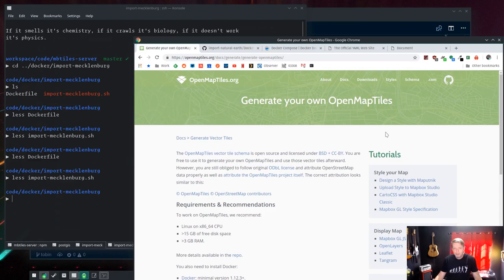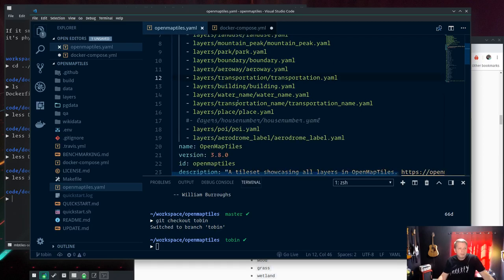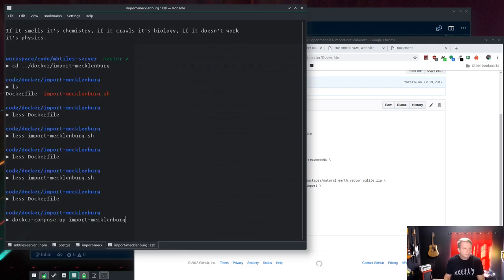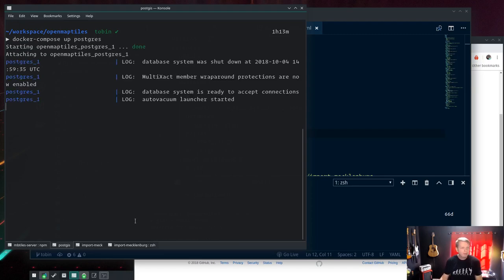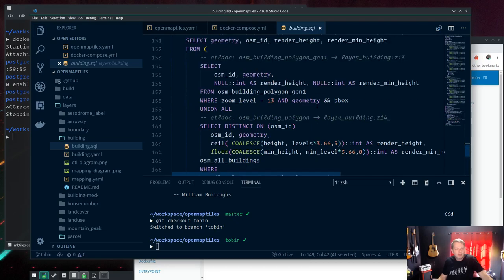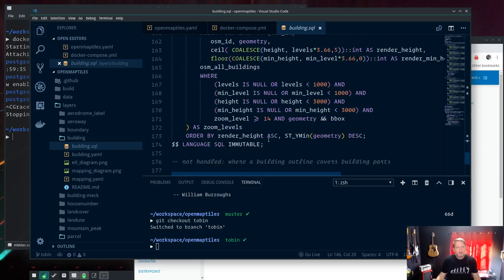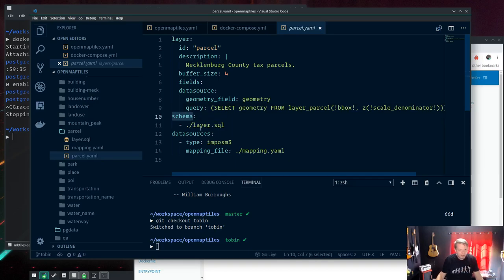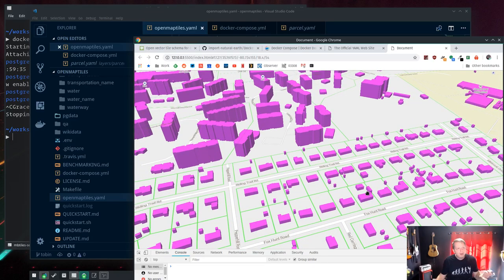Removing, Modifying, and Adding layers to OpenMapTiles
Using Docker, SQL, YAML, and a lot of handle jiggling, I customized my vector tile set by removing the housenumber layer, modifying the buildings layer, and adding a parcel layer. Note: make sure the data you're mixing with OSM has a ODBL compatible license!